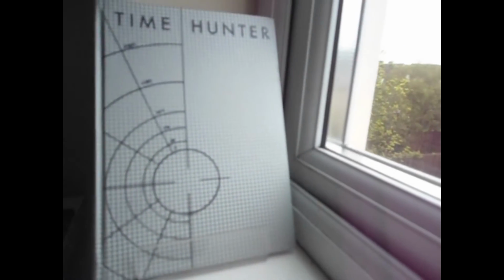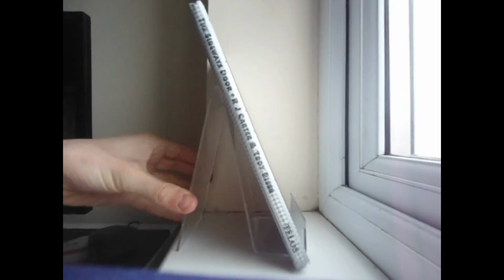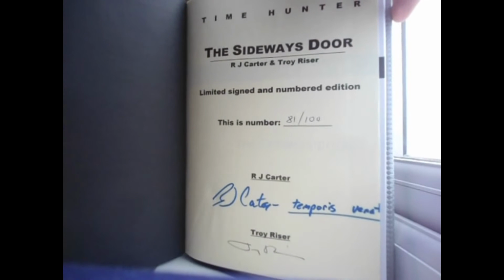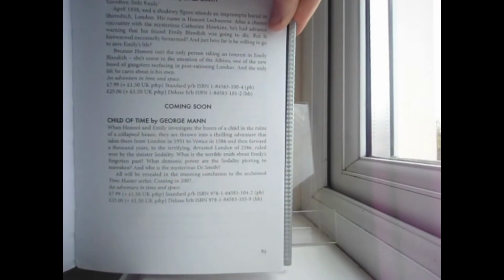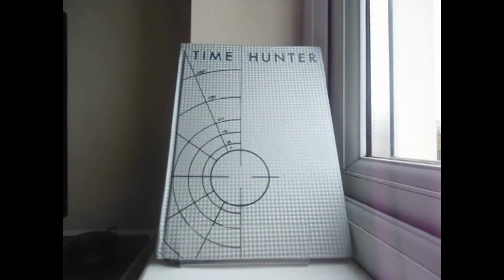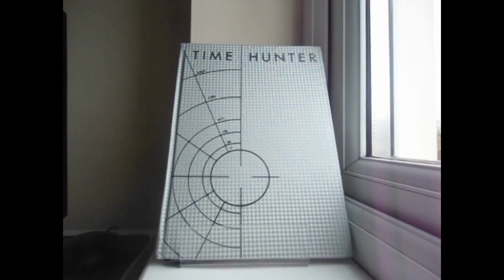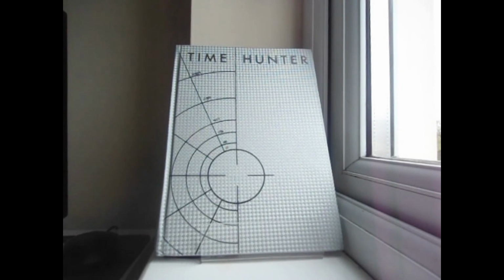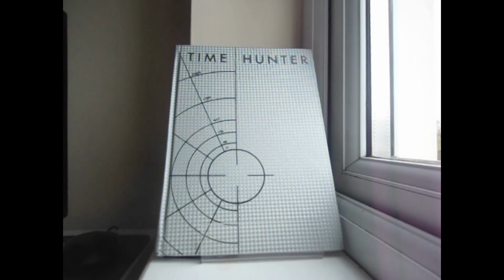The Skull's General Reviews #38; The Sideways Door